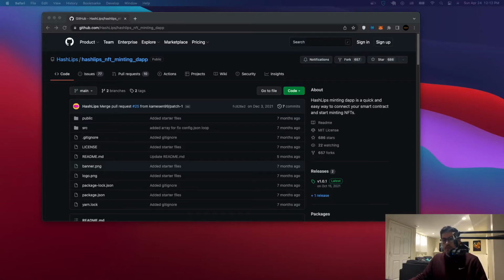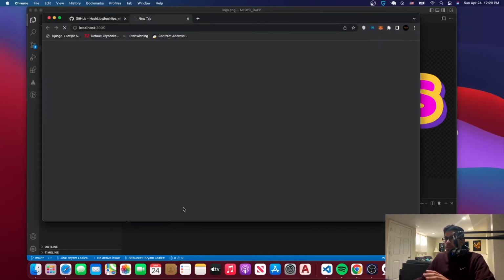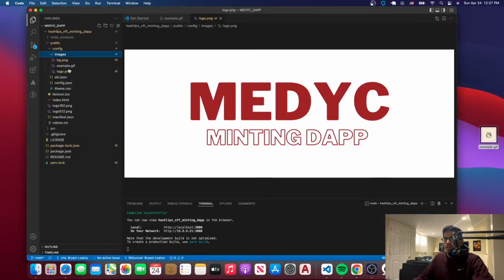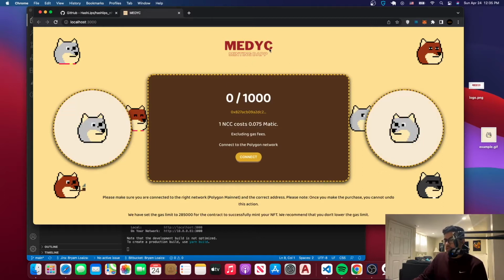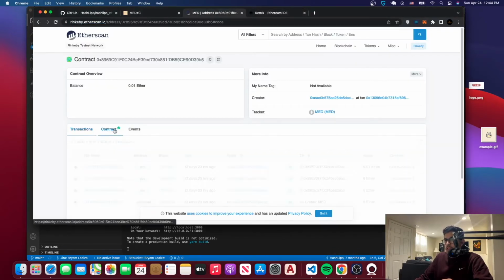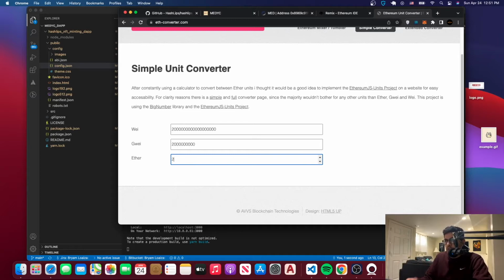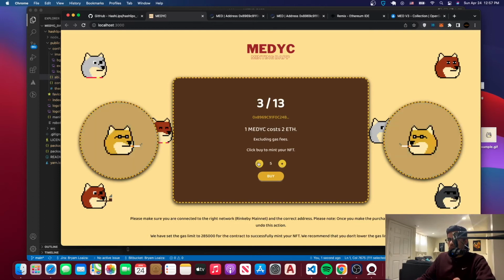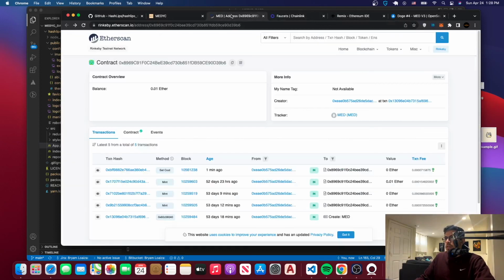How to make an NFT Minting Dapp - Part VI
How to Make NFTs  (Pixel Art Edition) (PDF)
Coming Soon!!